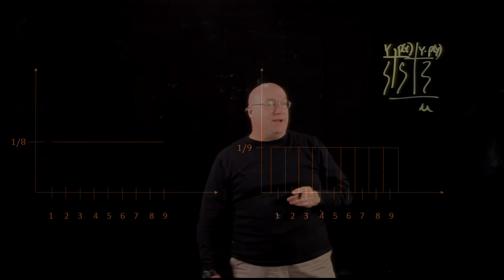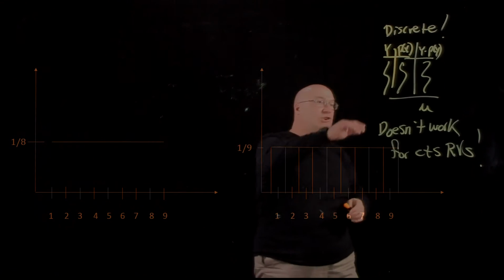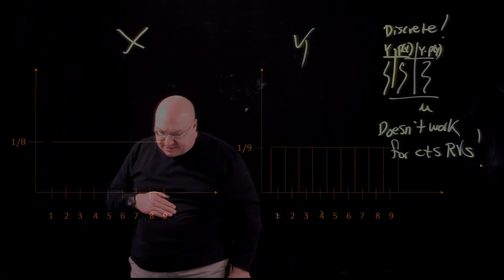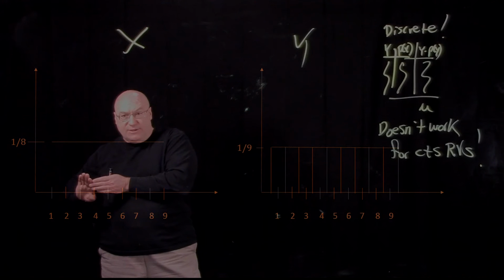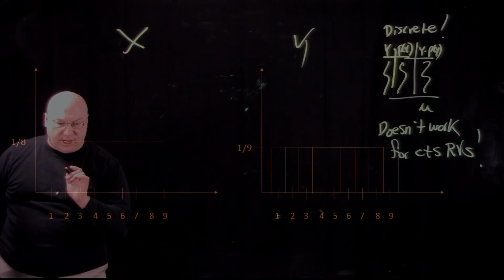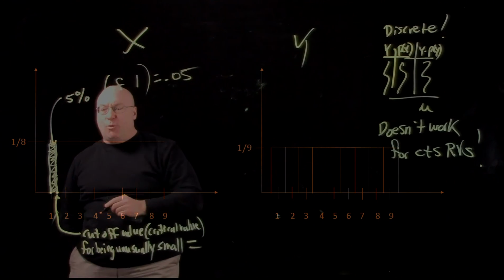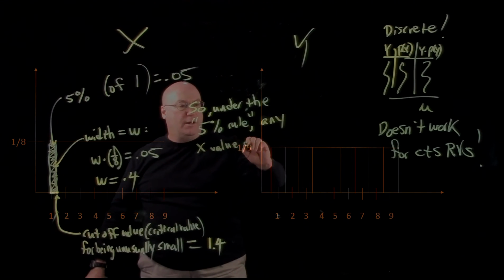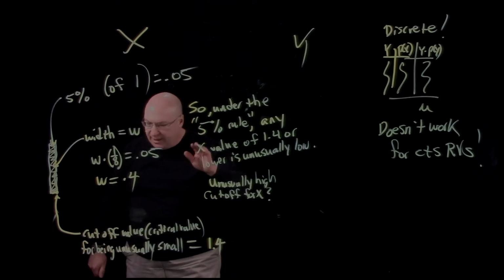Video Lecture 25 Mean and Standard Deviation Revisited